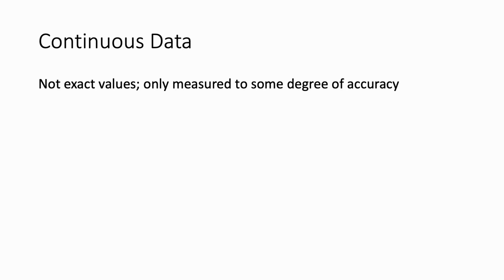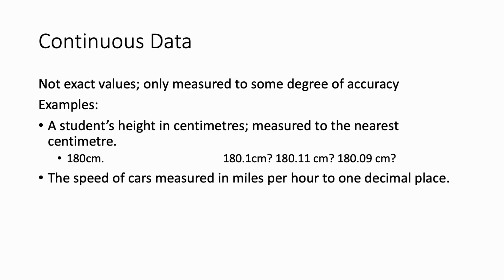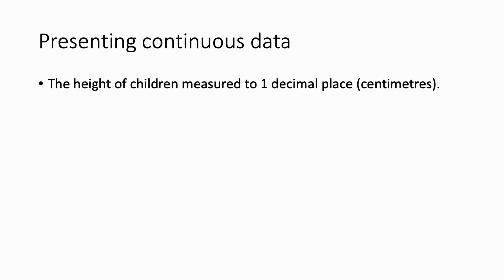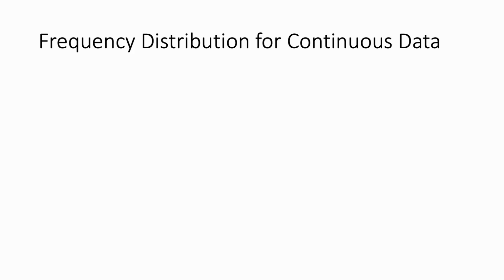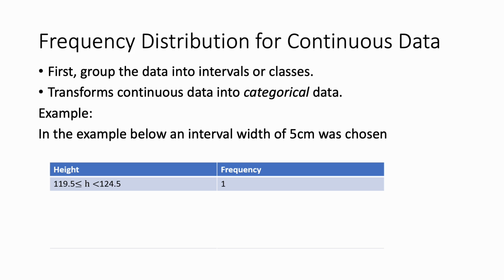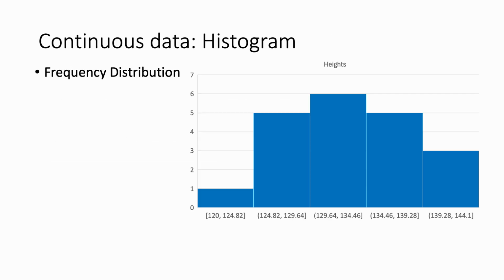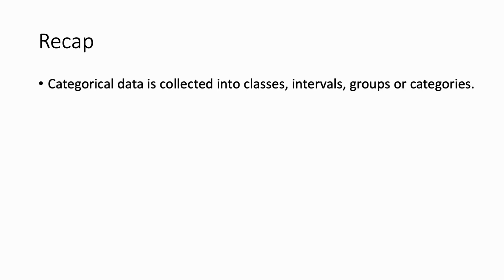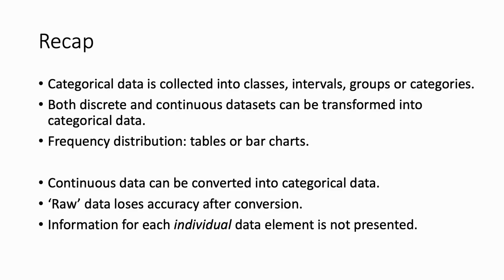Statistics - Continuous data, Interval Data, Visualisation